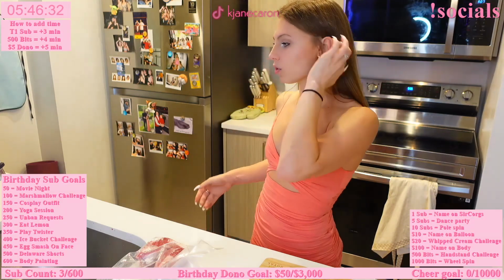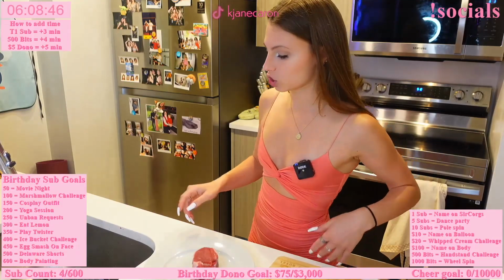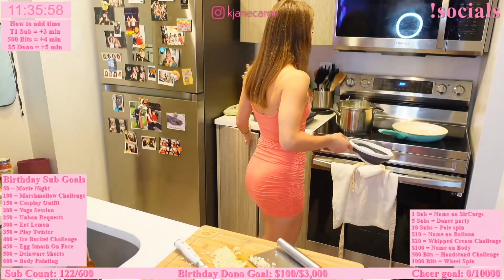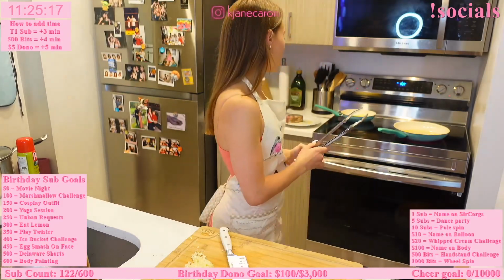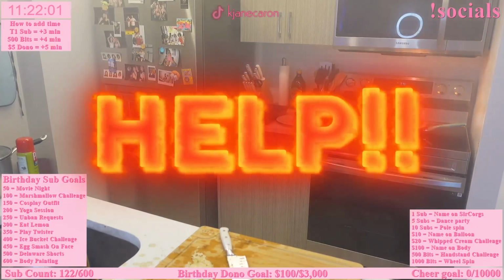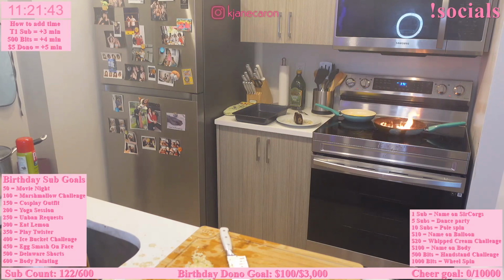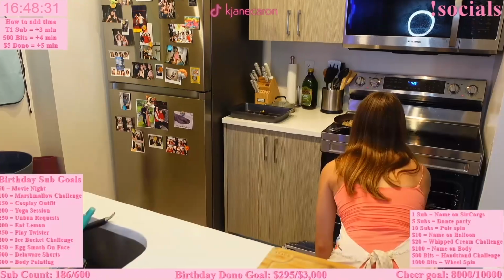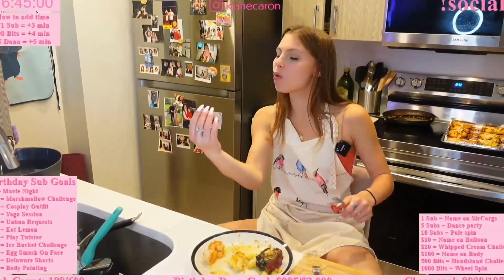Watch what REALLY happened when I set my kitchen ON FIRE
Watch me attempt to burn down my apartment and get a visit from the fire department.